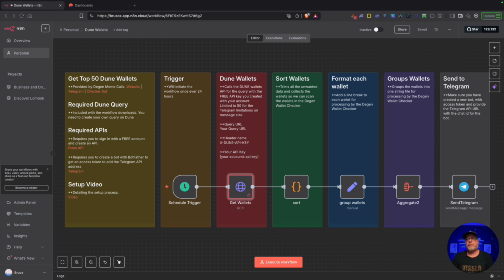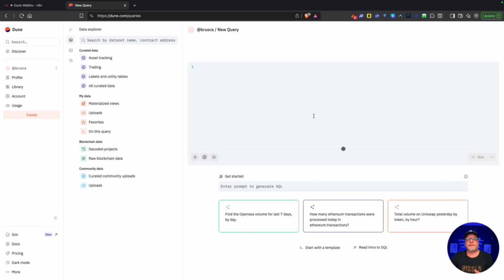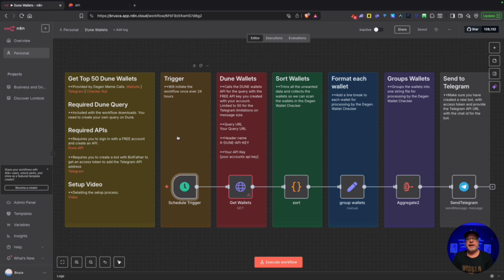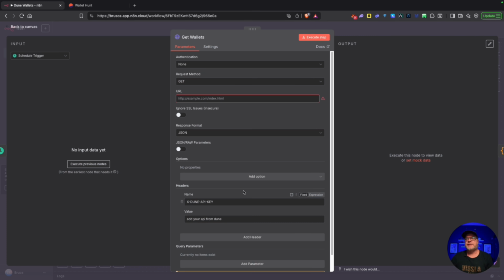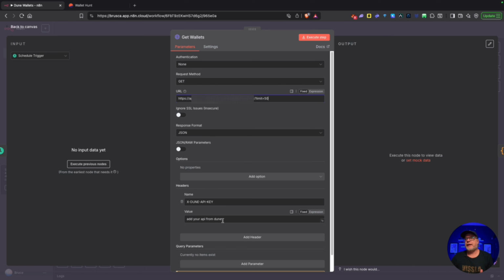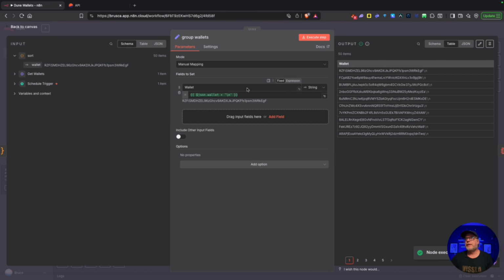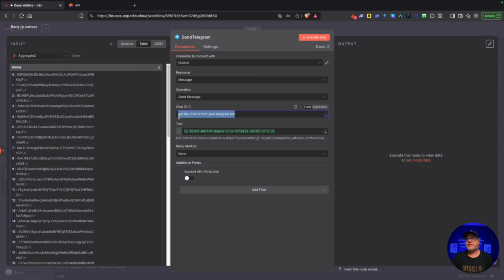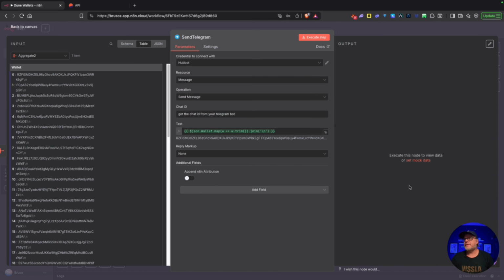The Dune Wallet Query Setup Process Just Got a WHOLE LOT EASIER!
The setup process for my Dune wallets query.